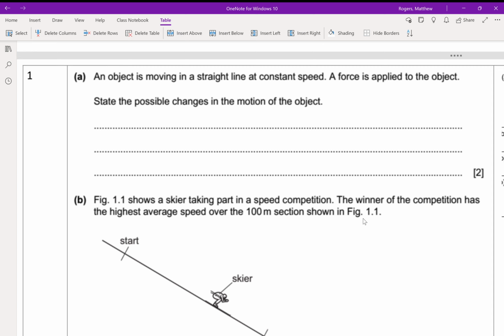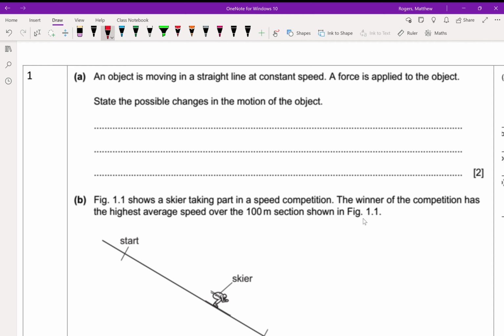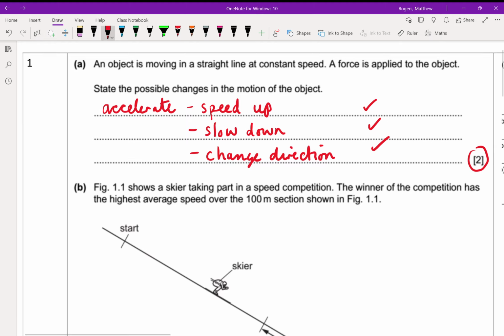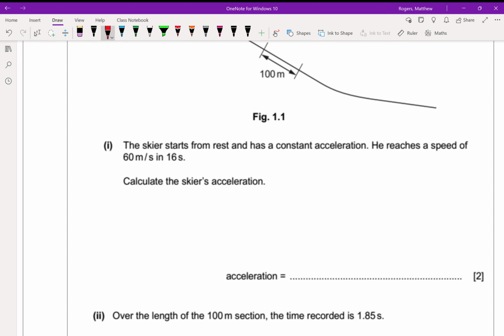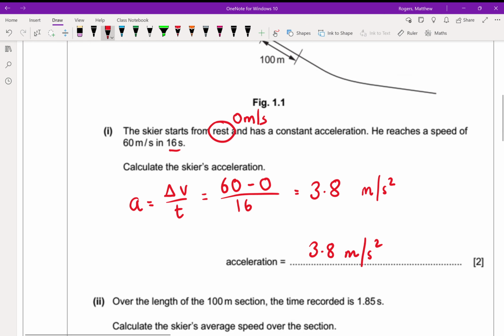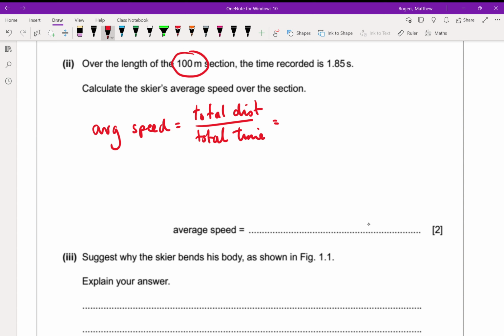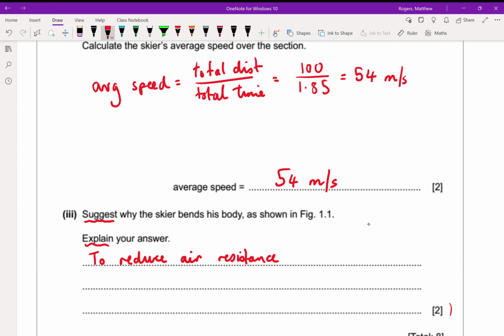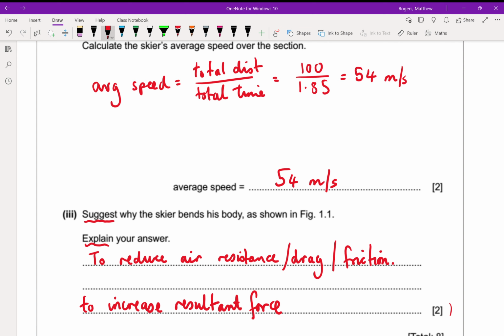Junior Part: Forces; Forces and Motion Q1